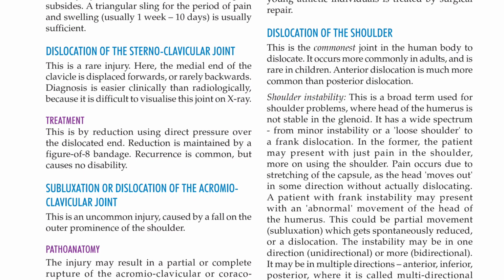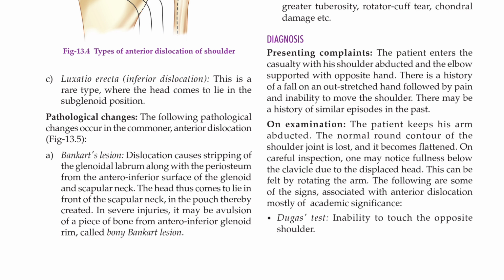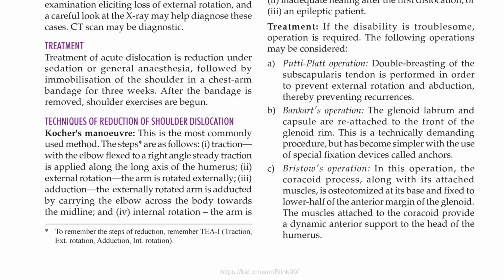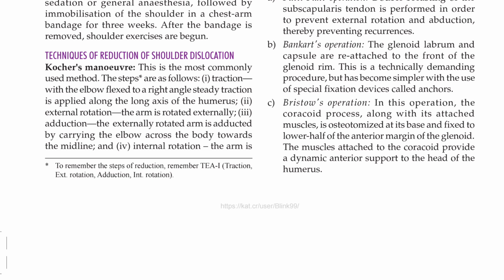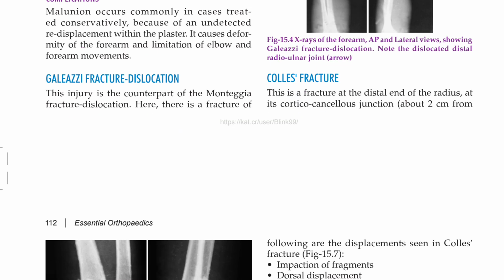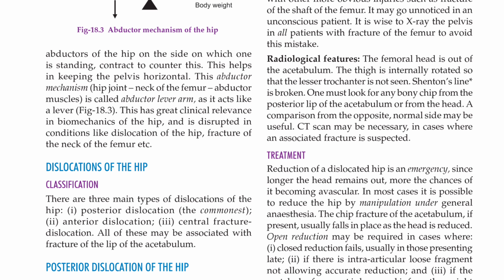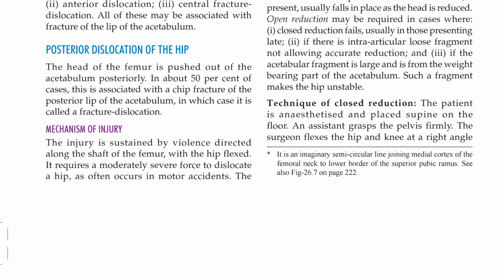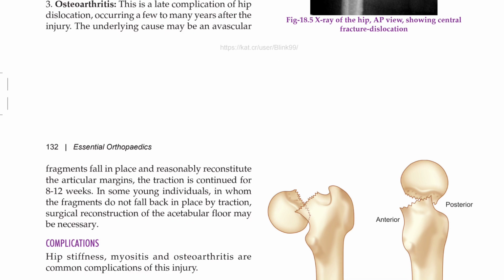shoulder dislocations, Elbow dislocations and Hip dislocations